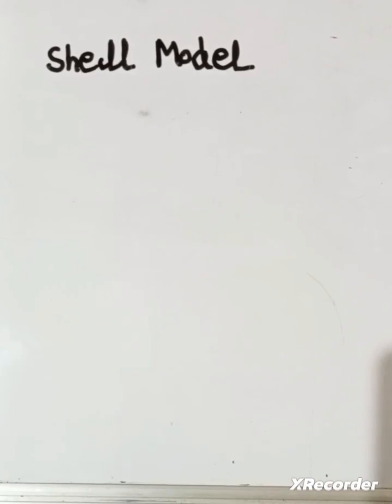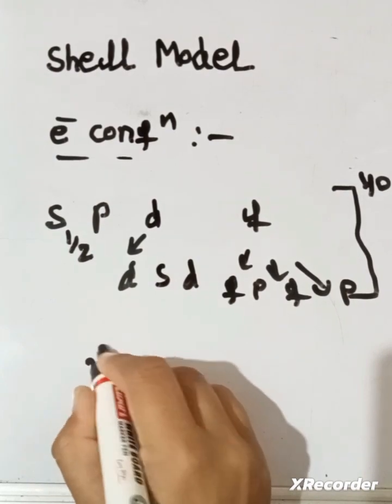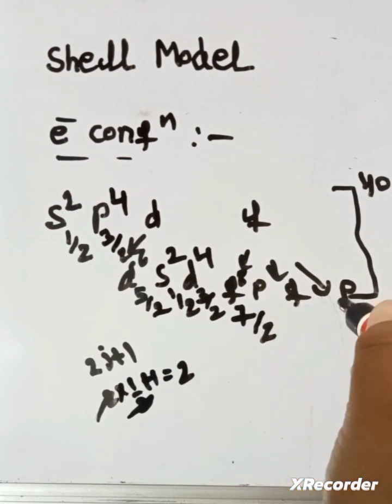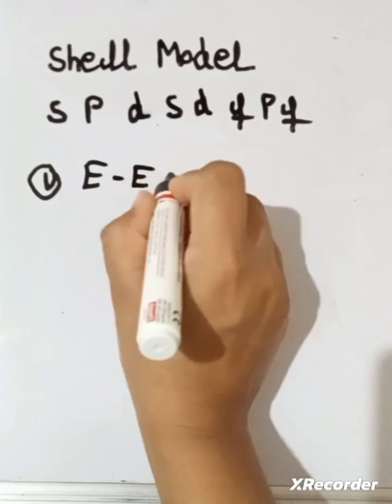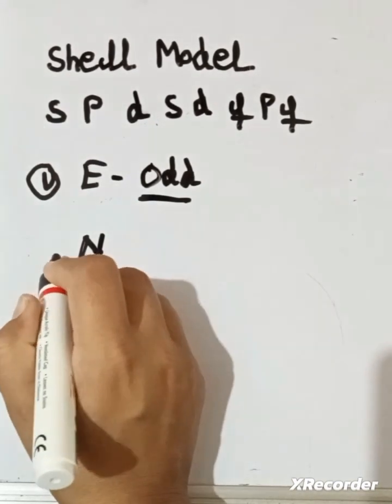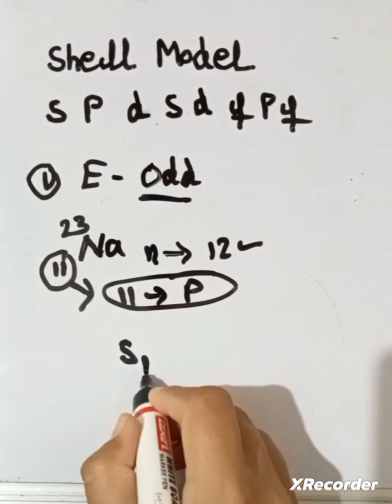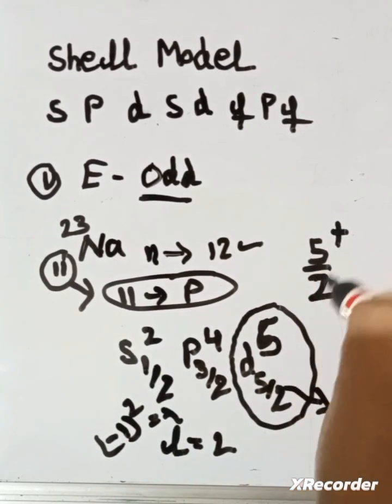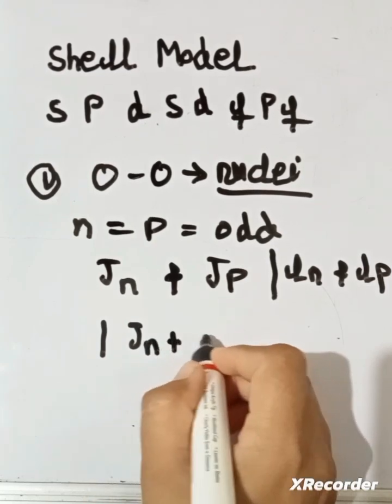Shell Model (lec-9)PHLECSER